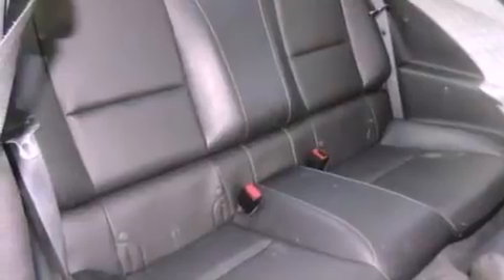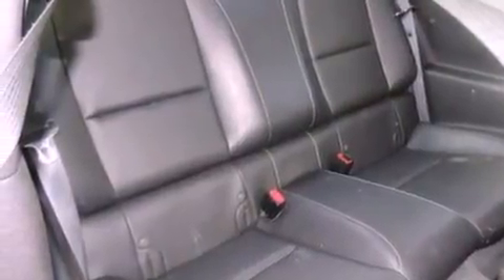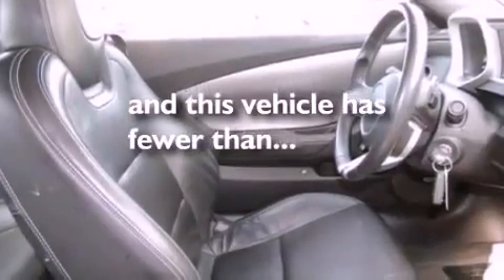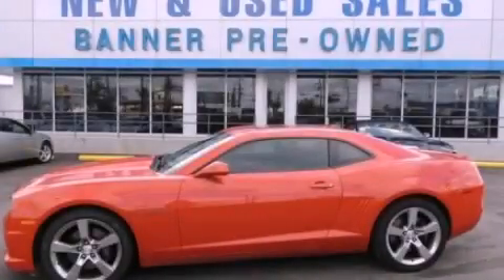2010 Chevrolet Camaro New Orleans LA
Year : 2010
 Make : Chevrolet
 Model : Camaro
 Engine : 6.2 8
 Trans . : Automatic
 Exterior : Orange
 Miles : 27,732
 Interior : Black

 Used 2010 Chevrolet Camaro New Orleans LA